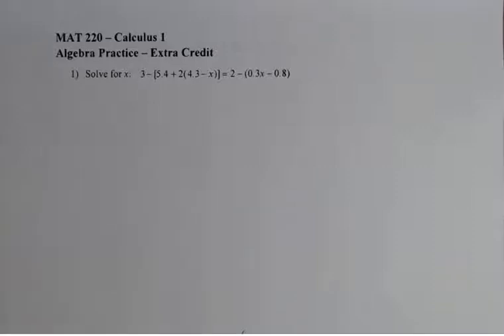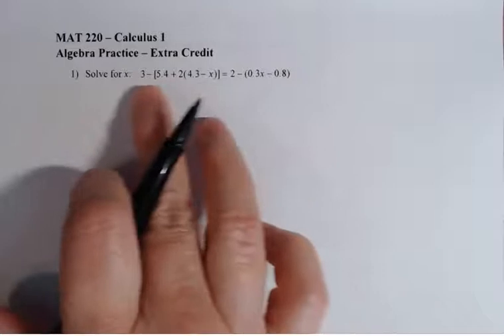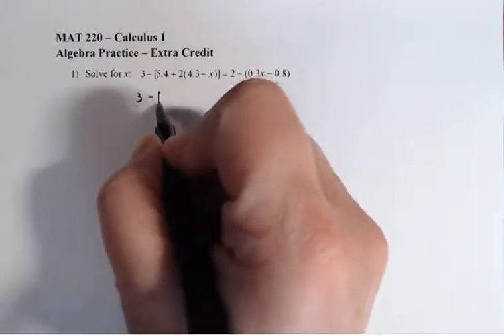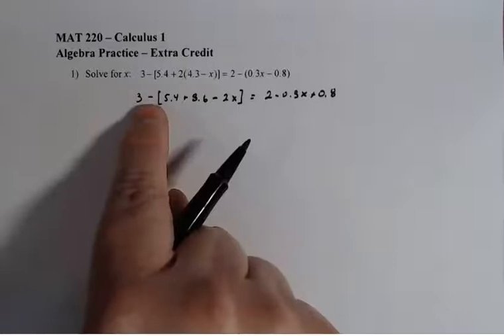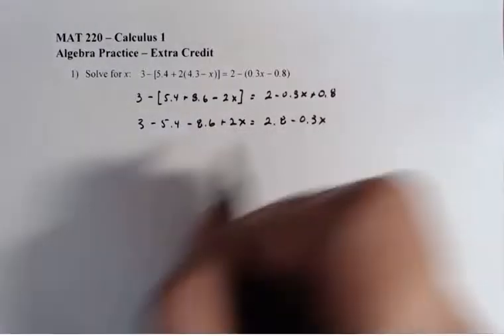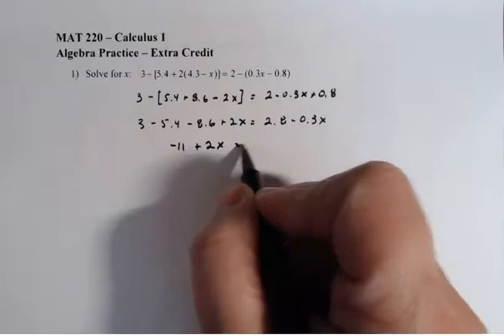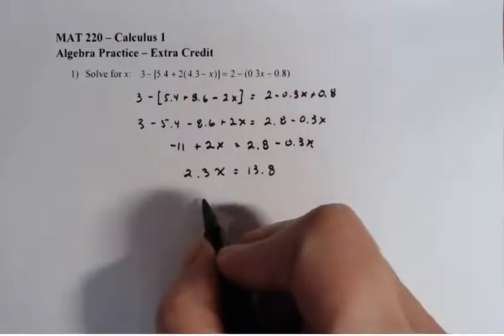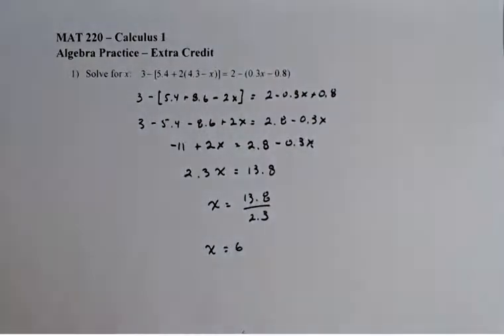Solving a Long Algebraic Equation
One of the most challenging things about Calculus is Algebra.  This is an example of solving a long, algebraic equation.